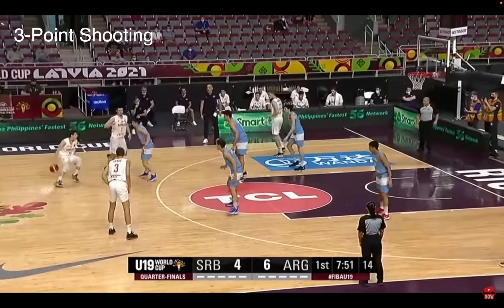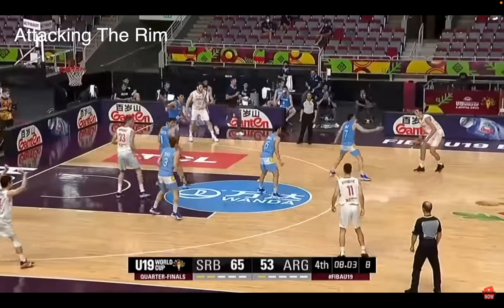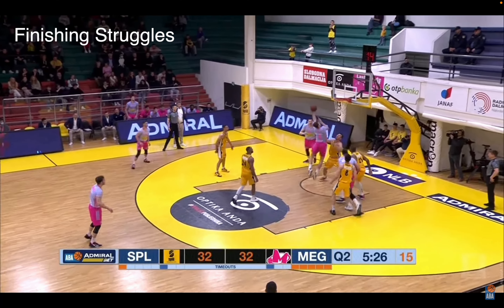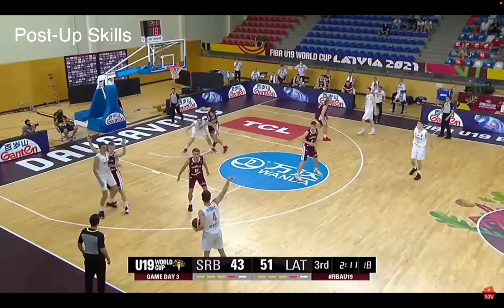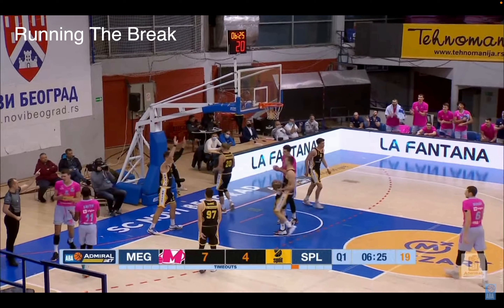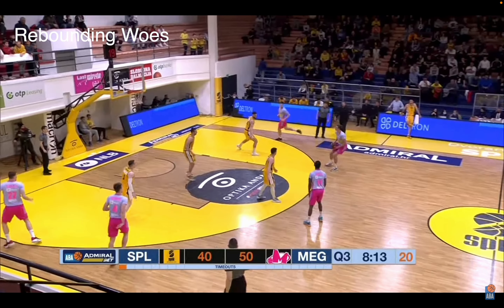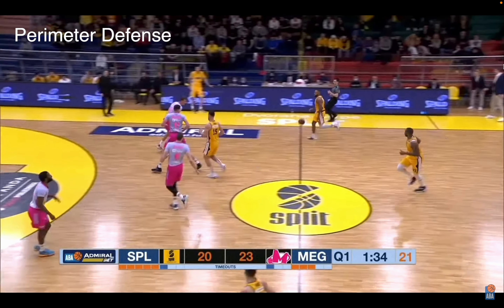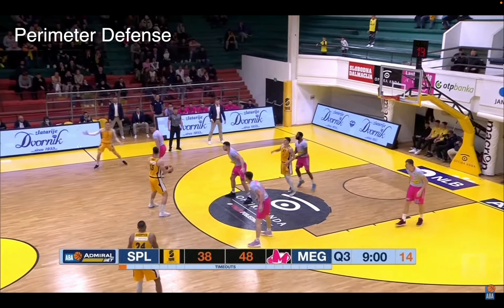Nikola Jović Film Breakdown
While this isn't an elite class of international prospects, there are several solid talents. Nikola Jović brings elements of a modern-day combo forward with an intriguing skill set.